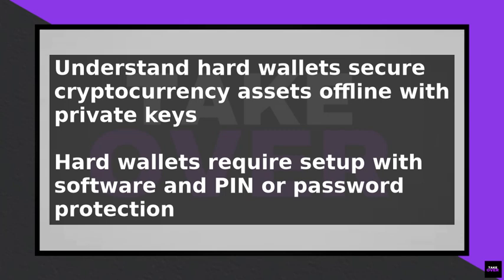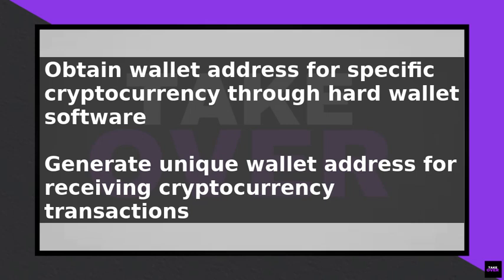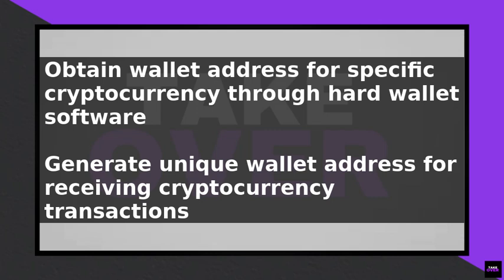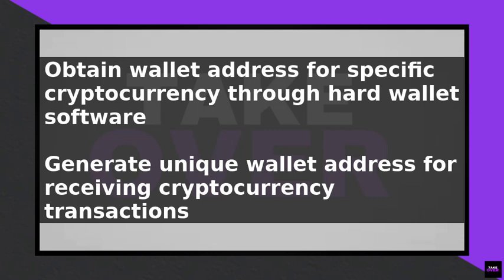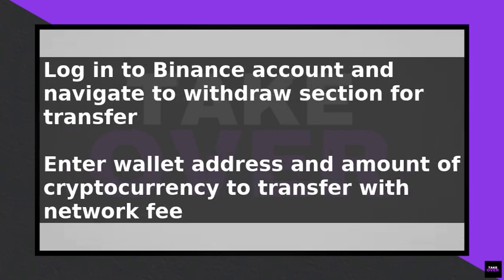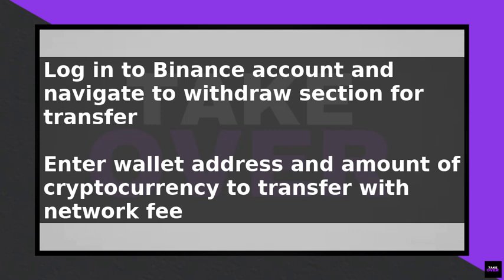How To Transfer Crypto From Binance To Hard Wallet (2025)